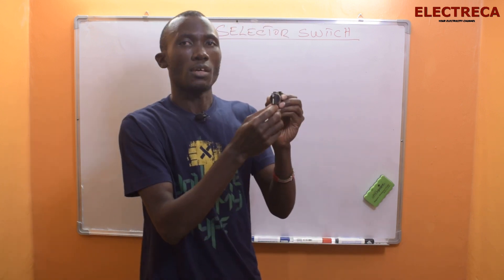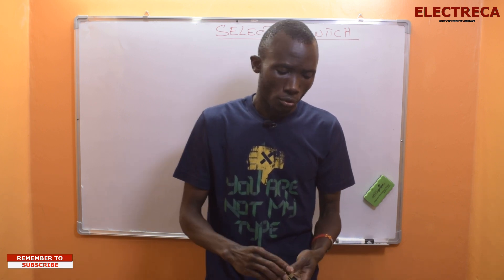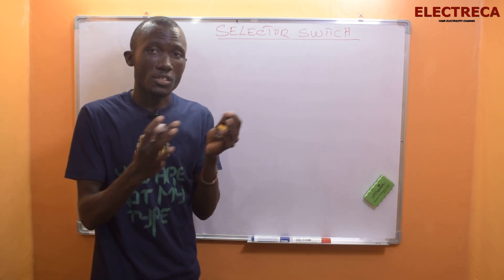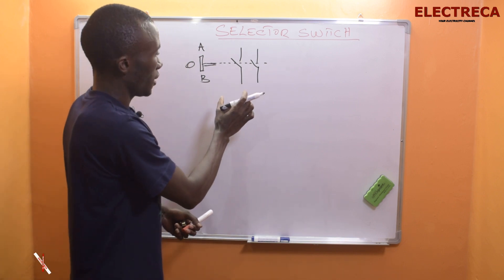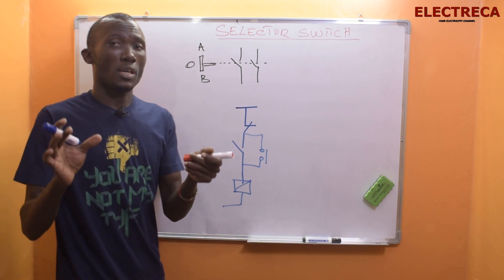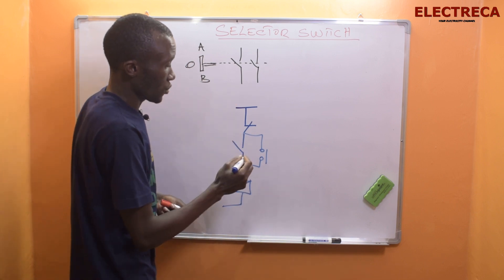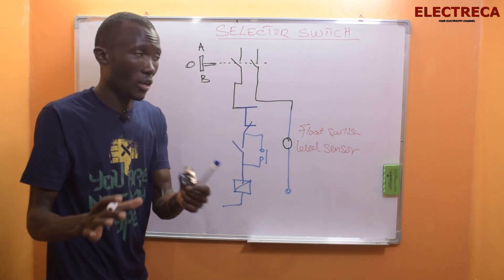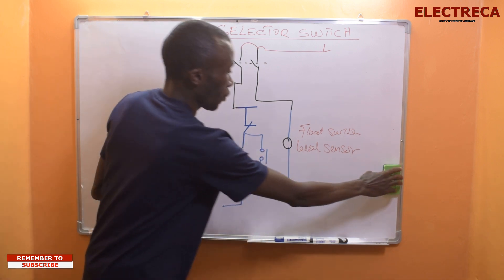selector switch auto off manual control options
selector switch auto off manual
In this informative video, we will explore the various options for selector switches, specifically focusing on auto-off and manual control features. You will learn about the practical applications of auto manual switches and how to effectively connect them for optimal functionality.

We will delve into the wiring of auto manual selector switches, including essential tips for connecting to a DOL starter and understanding the role of relays and contactors in your electrical systems. Whether you're an electrician or a DIY enthusiast, this video will guide you through the process of wiring a selector switch, including the float switch wiring diagram and 3-phase motor wiring manual techniques.

Discover the benefits of using a selector switch for automatic changeover and manual control, and gain insights into the best practices for achieving a reliable auto-manual switch connection. By the end of this video, you will have a comprehensive understanding of selector switch options and their practical applications in various electrical projects. Don't miss out on this essential knowledge for your next wiring task!

What is an auto-manual selector switch?
What is an auto-manual selector switch? Selector switches are operated by turning a knob instead of pushing a button. A very common selector switch is the MAN-OFF-AUTO switch. There is a mark on the installation panel that shows MAN stands
How does a selector switch work?
Selector switches use cams in combination with contact blocks to provide a wide range of circuit openings and closings.

Power station
Technician’s tools
Push button
Power strip